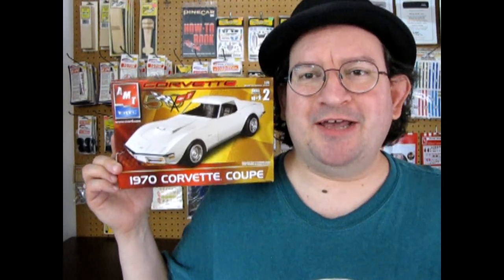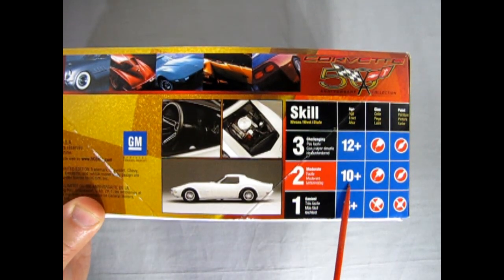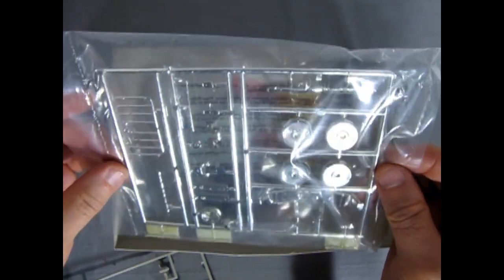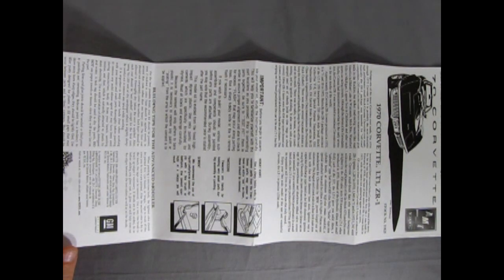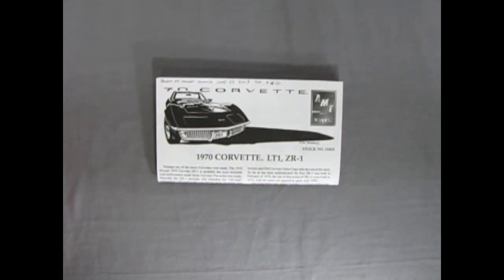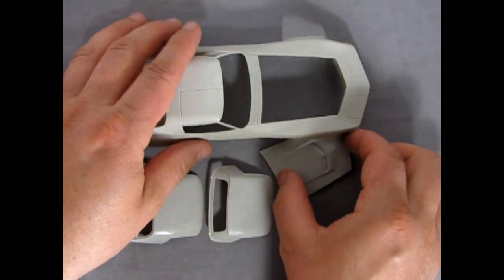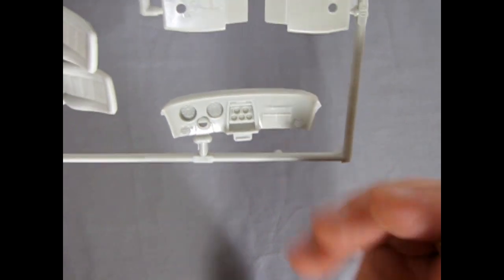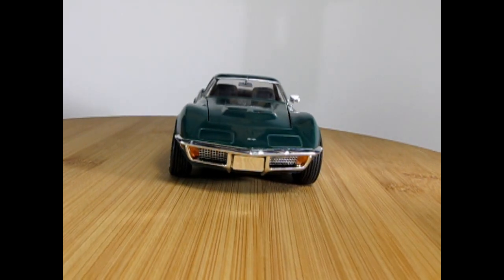What's in the Box? AMT #31825 1970 Chevrolet Corvette Coupe Model Kit Review